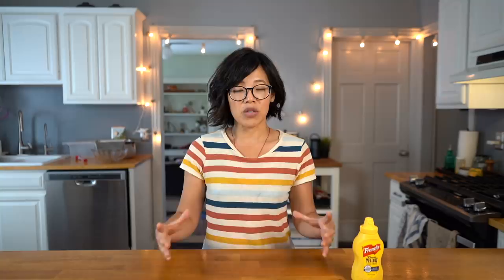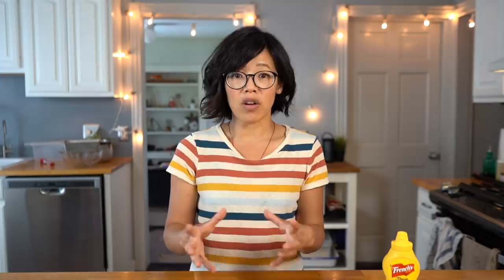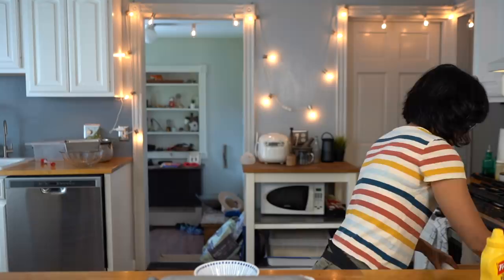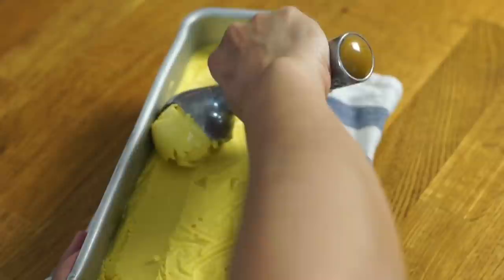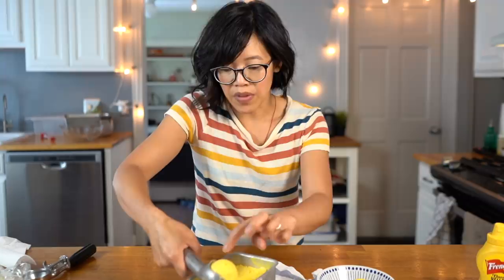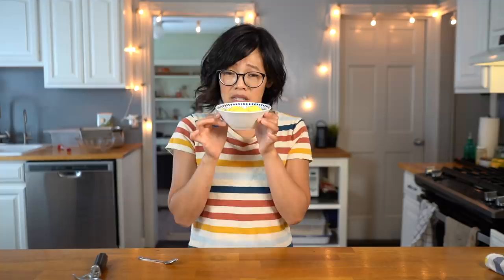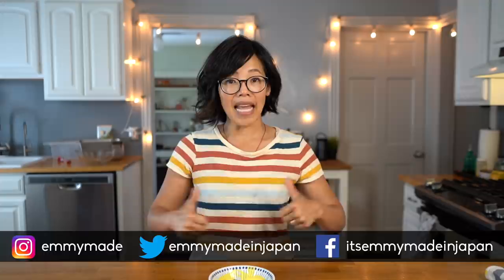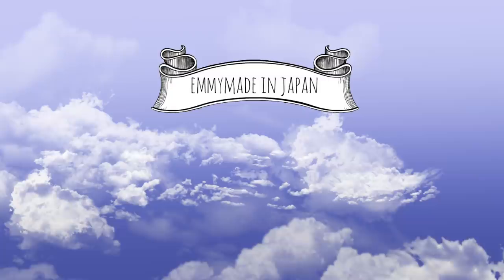Yellow MUSTARD ICE CREAM | French's No-Churn Recipe Test | You Made What?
Apparently, yesterday was National mustard Day, so in belated celebration I give you yellow mustard icecream. 😲 You're welcome! 😆